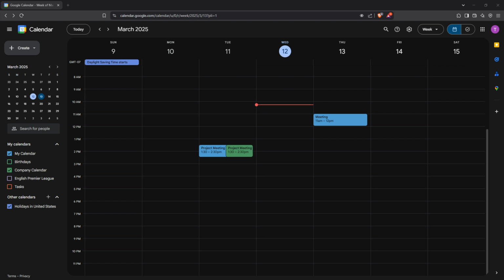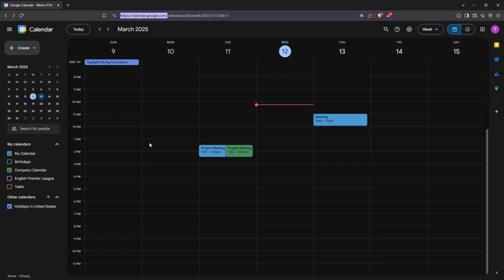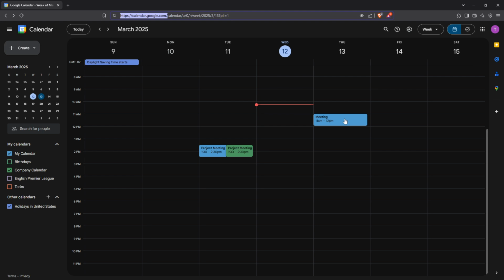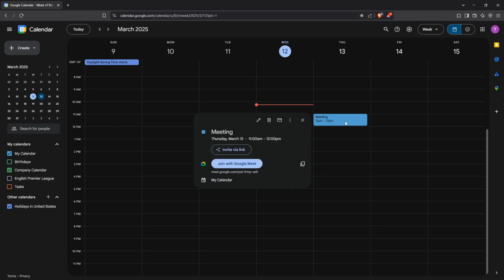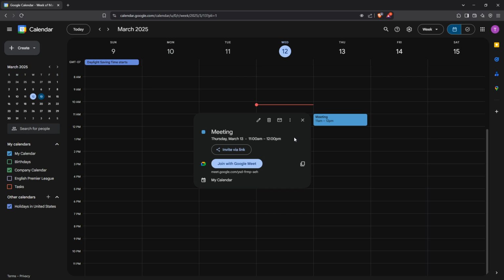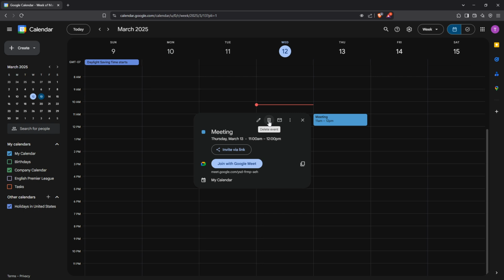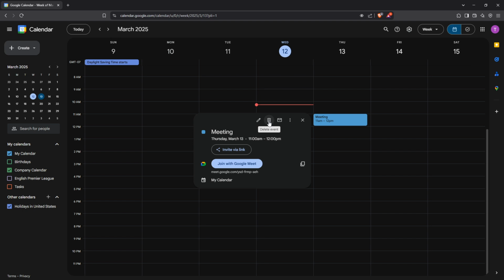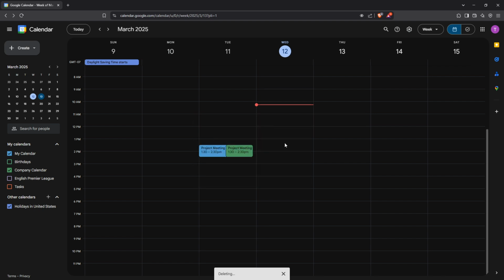How to Cancel Meetings in Google Calendar [2025 Full Guide]